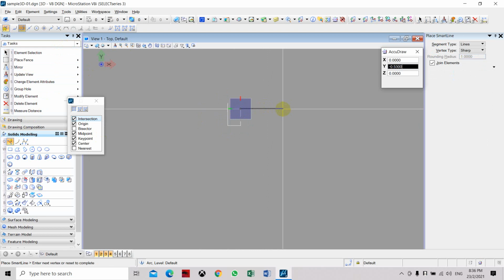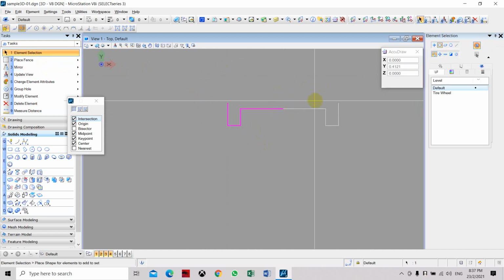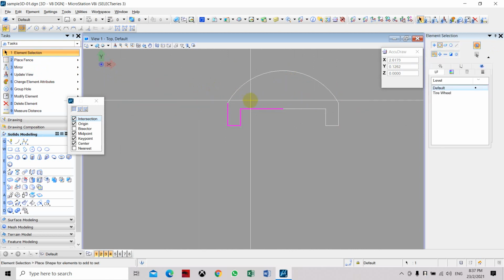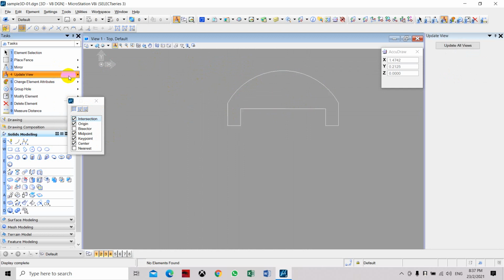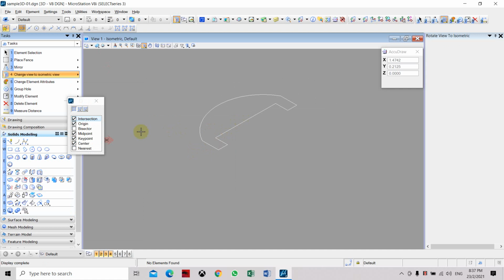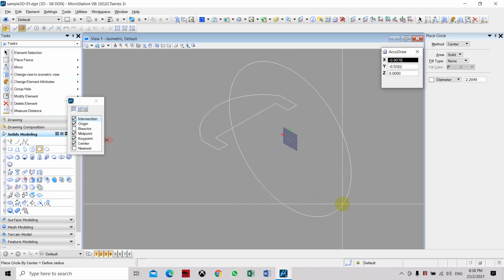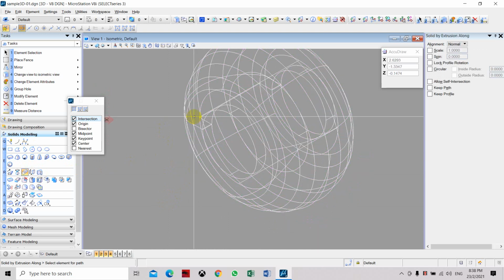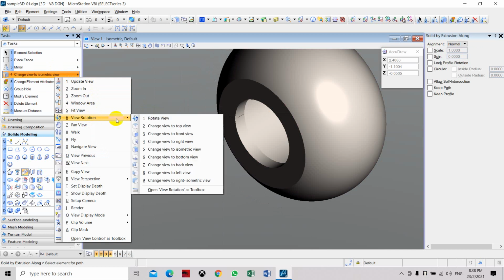Create Join Elements of Irregular Shape in Microstation